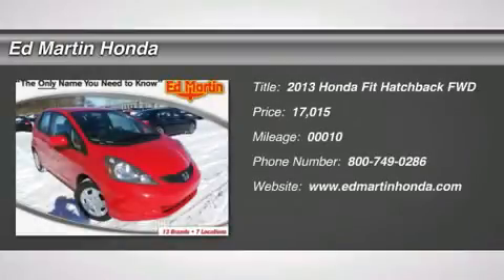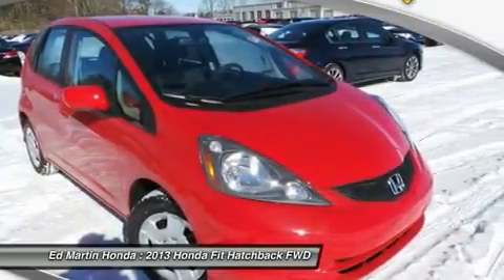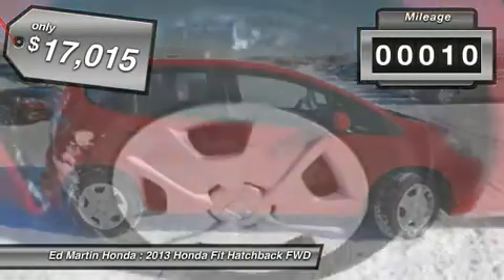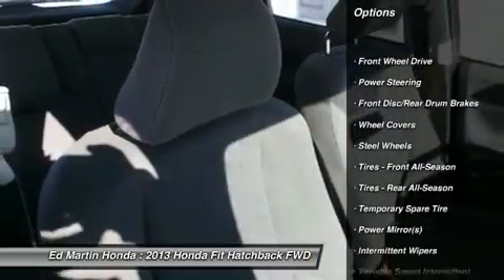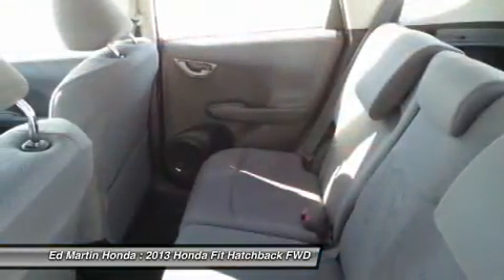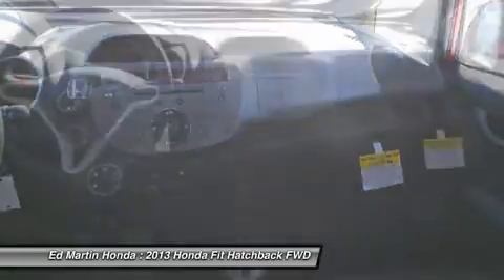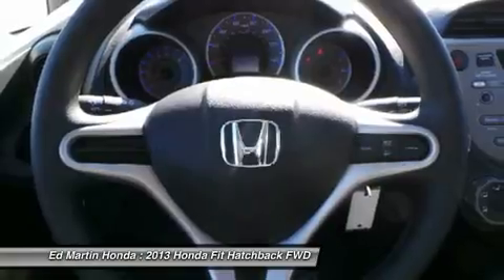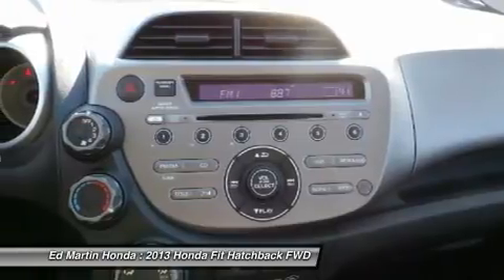2013 HONDA FIT Indianapolis, IN 2FI1863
2013 HONDA FIT Indianapolis, IN
Stock# 2FI1863

More people are discovering you don't have to pay a lot to get a lot of car. Such is the case with the 2013 Honda Fit, a 5-door that is roomy and loaded with cool features. Taller than most cars its size, the Fit offers upright seating with ample headroom and legroom both front and rear. And, because it's a Honda, the Fit naturally gets great gas mileage. But, the Fit is also fun to drive, with a taut suspension, direct steering and a great manual gearbox.�The 2013 Honda Fit 5-door has a 1.5-liter engine equipped with Honda's advanced i-VTEC system. The i-VTEC setup varies the intake and exhaust valve actuation to enhance performance while still achieving good fuel economy and low emissions. If finding a small car that can comfortably fit four adults for around $16,000 seems like a pipe dream, its time to wake up. The Honda Fit not only qualifies, it also gets around 35 mpg on the highway and holds its value better than just about anything in its class.

Front Wheel Drive, Power Steering, Front Disc/Rear Drum Brakes, Wheel Covers, Steel Wheels, Tires - Front All-Season, Tires - Rear All-Season.